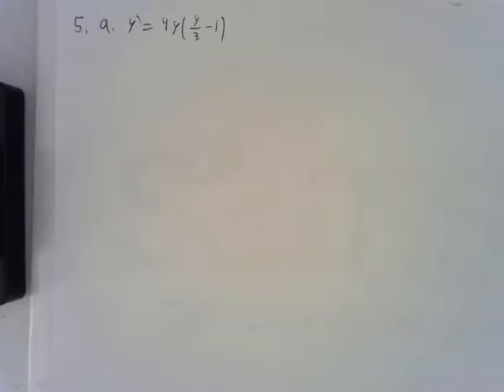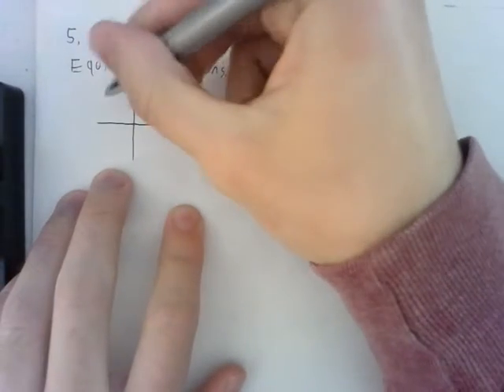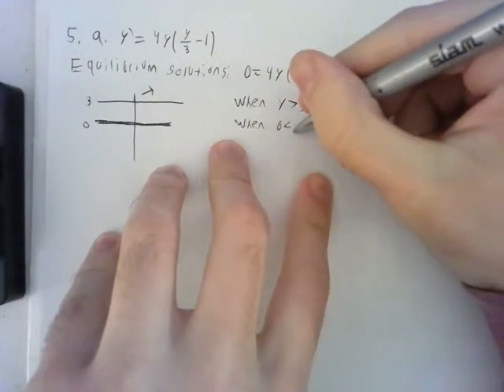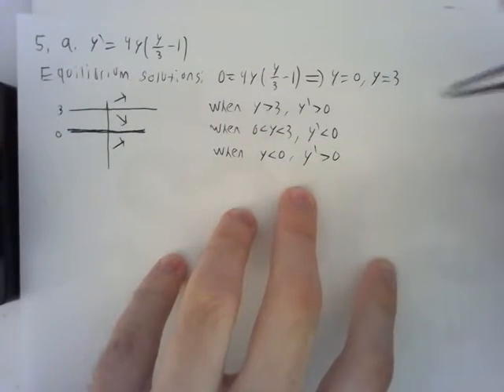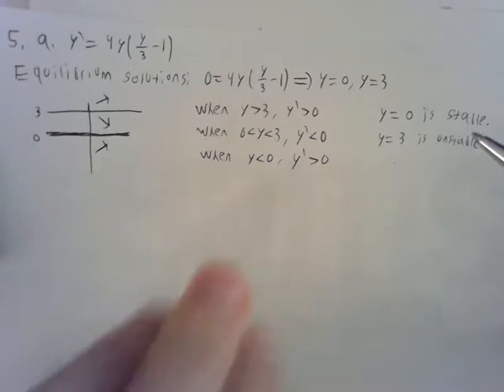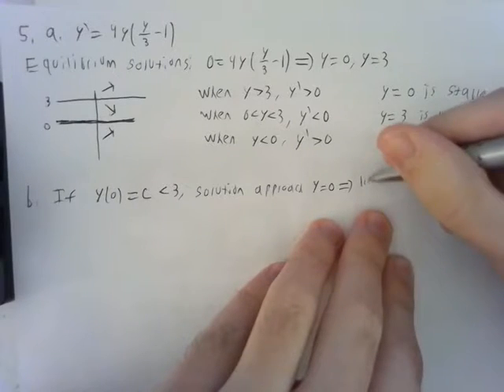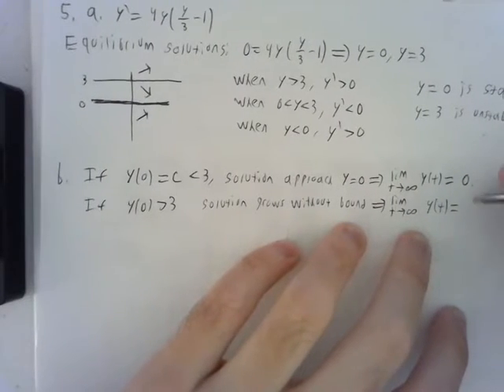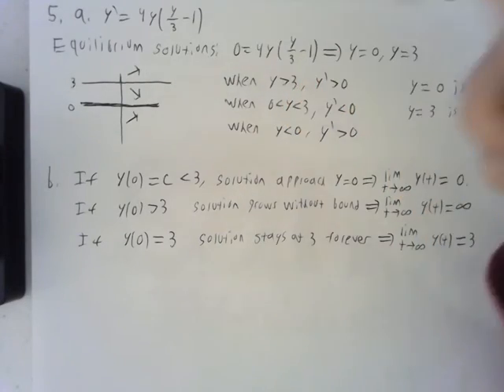Exam 3_5